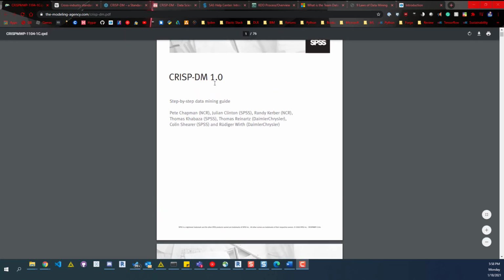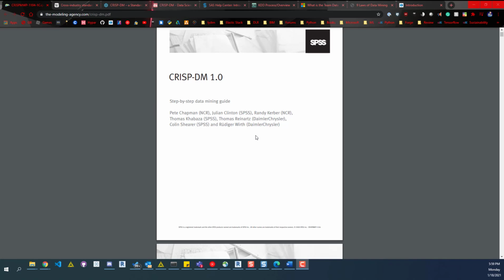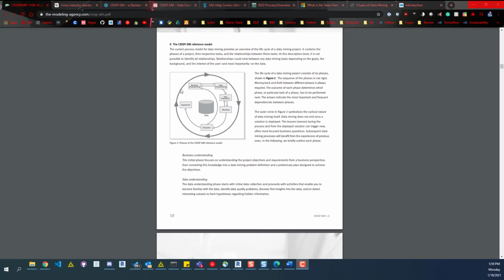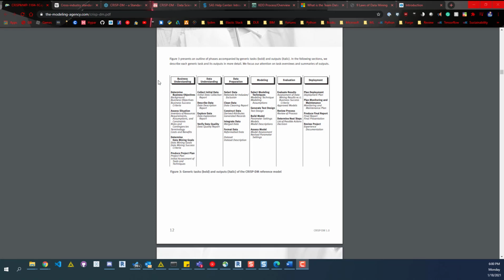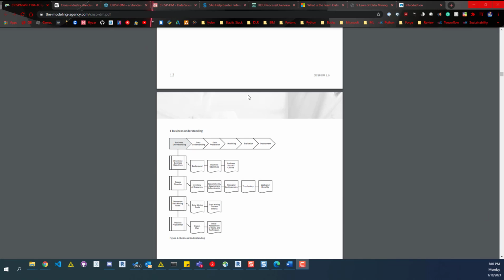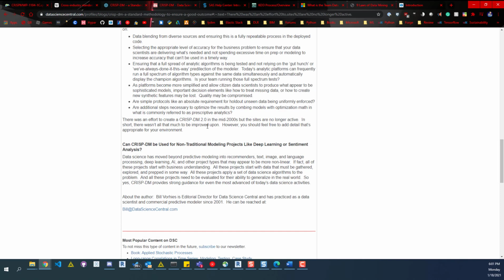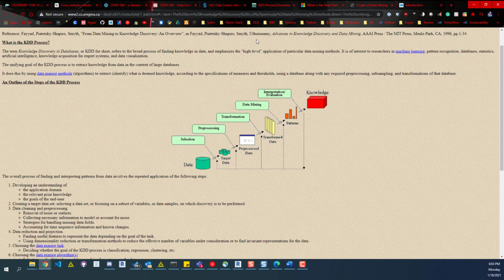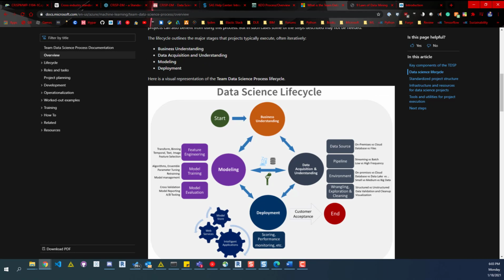CRISP-DM and Resources | Data Science Planning